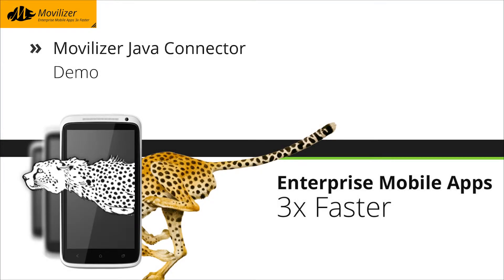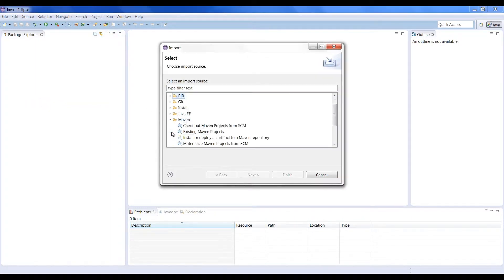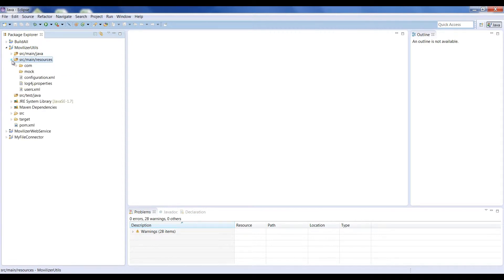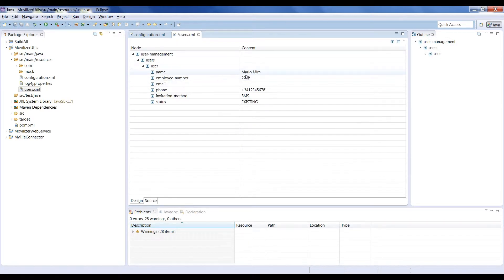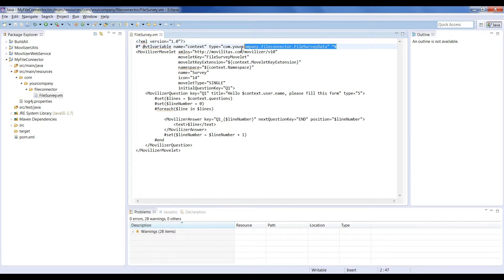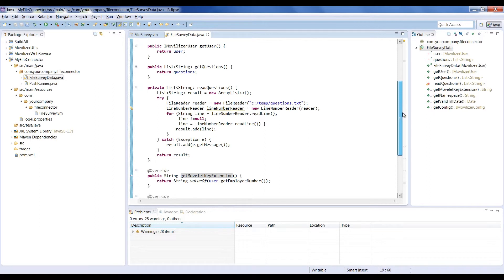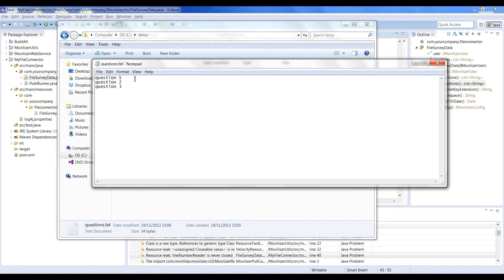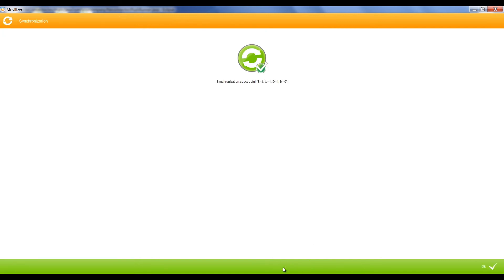Movilizer Java Connector - Build Mobile Apps in Java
This is a short demo video that shows how you can build your Movelets (mobile processes) in Java, using the ready made Movilizer Java Connector.